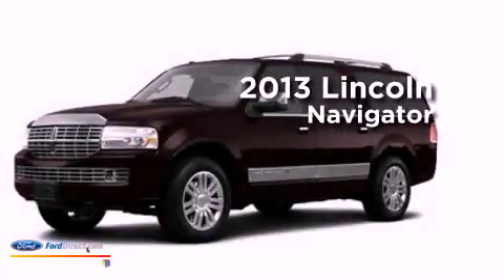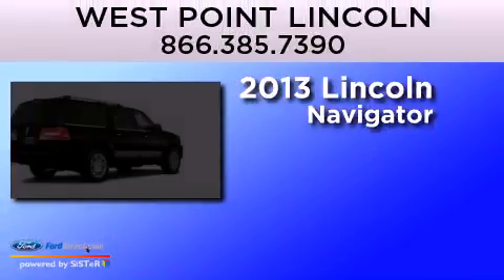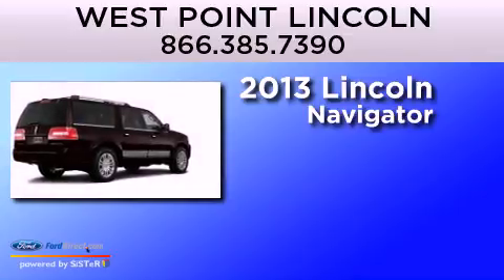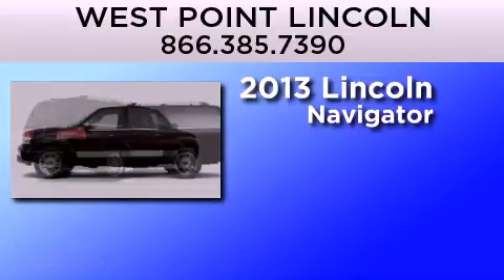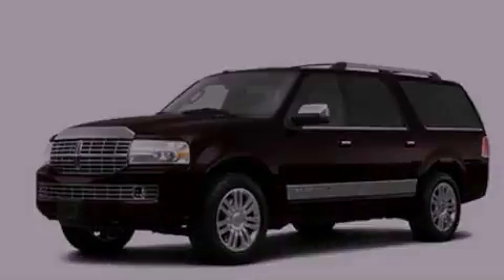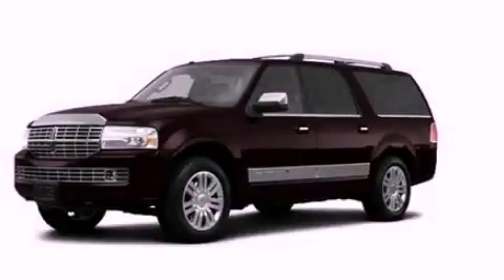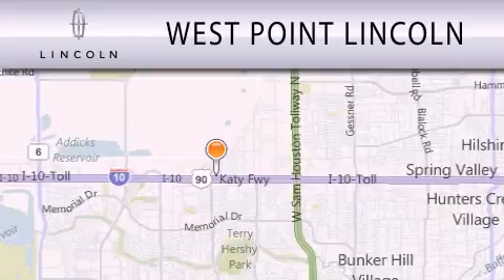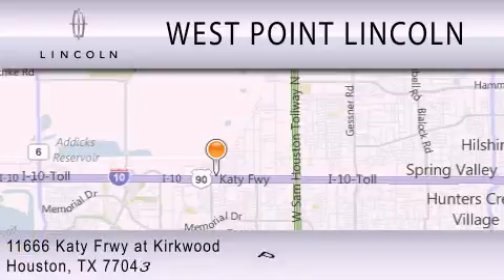2013 LINCOLN NAVIGATOR at Kirkwood Houston TX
Year : 2013
 Make : LINCOLN
 Model : NAVIGATOR
 Engine : 5.4L V8 24V MPFI SOHC FLEXIBLE FUEL
 Trans . : 6-SPEED AUTOMATIC
 Exterior : KODIAK BROWN METALLIC

 Interior : CHARCOAL BLACK / CANYON
 Stock : 3N067